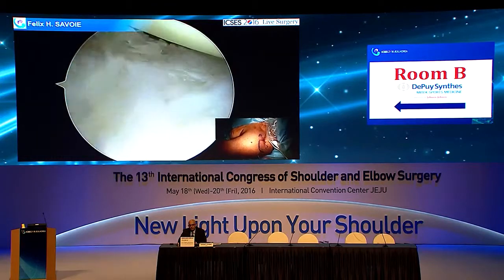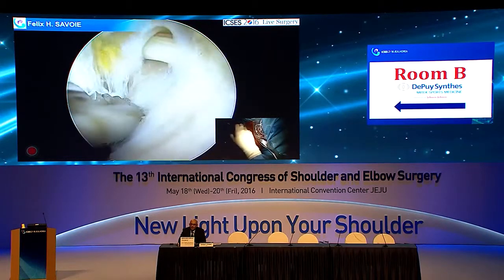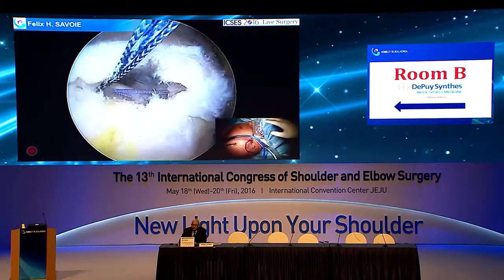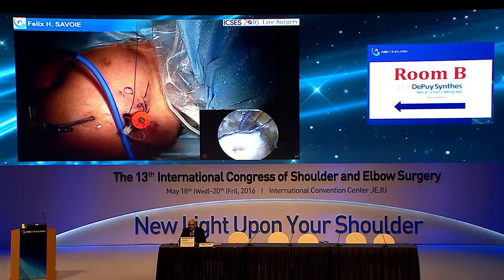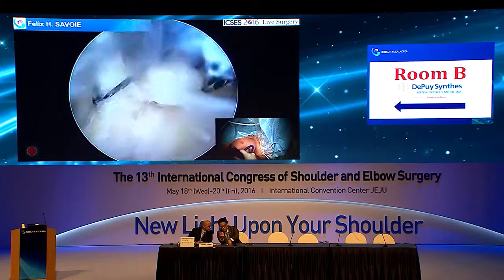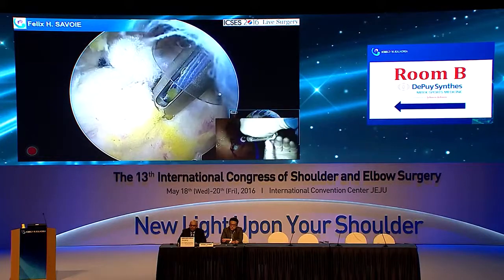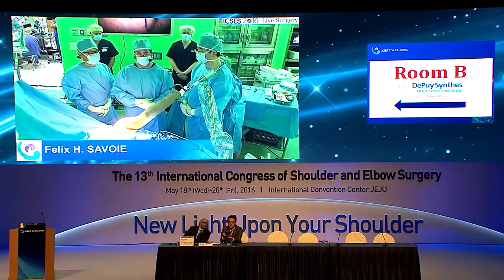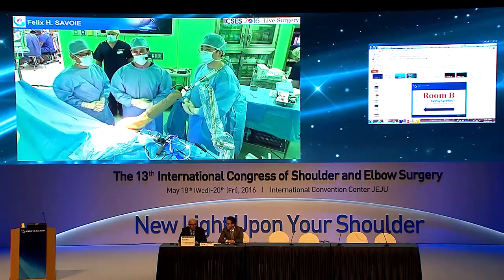[ICSES 2016] Day 3. Live Surgery